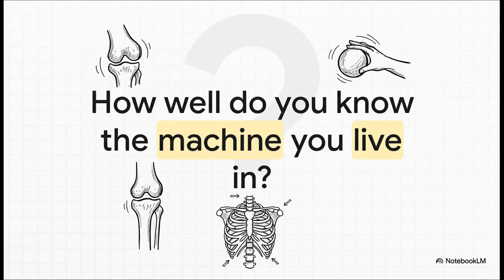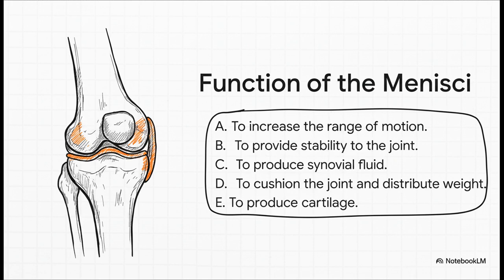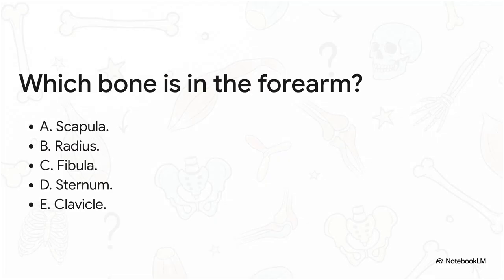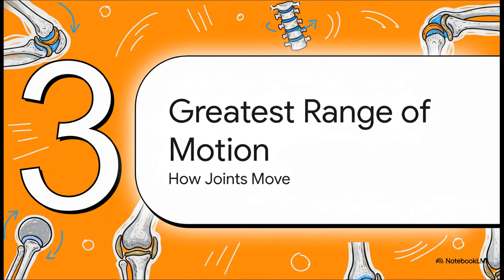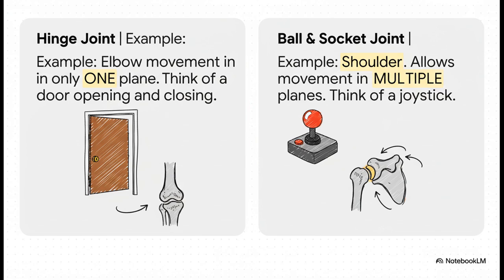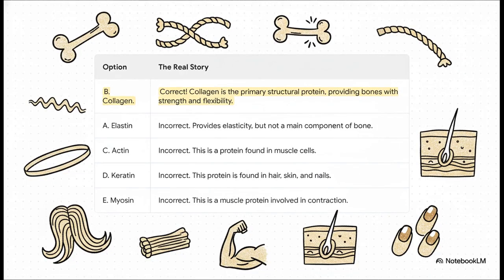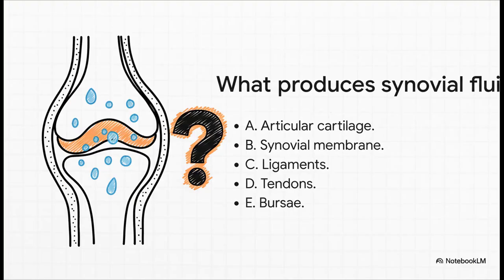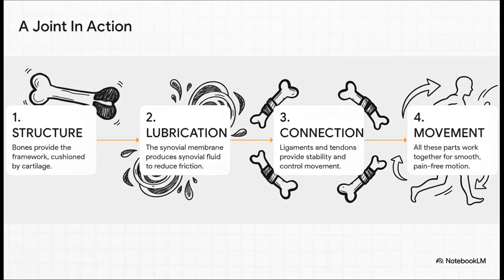Skeletal System Challenge | Test Your Knowledge Now 🦴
🔥 Welcome to MedCore Academy! This video puts your knowledge of the `human body` and its incredible `muscles` and `joints` to the test with a quick-fire quiz. We explore the `bones` at a microscopic level, detailing the `physiology` of movement and the `anatomy` of various structures. This `medical education` segment simplifies complex concepts, making them accessible to all.